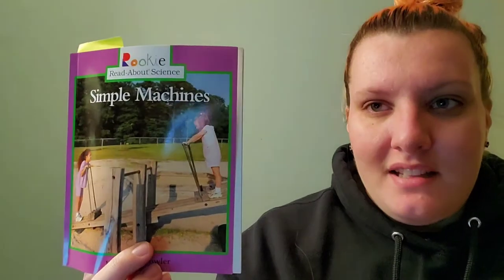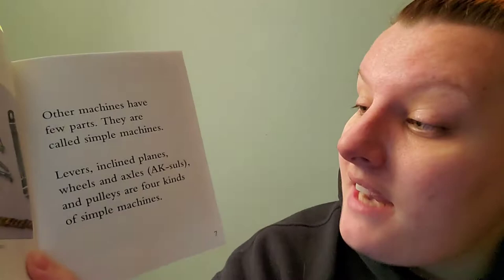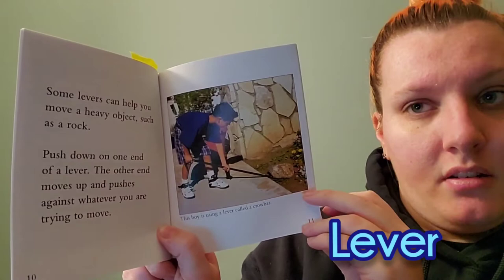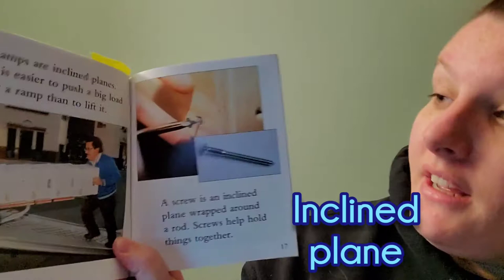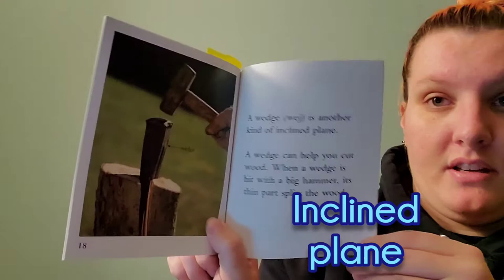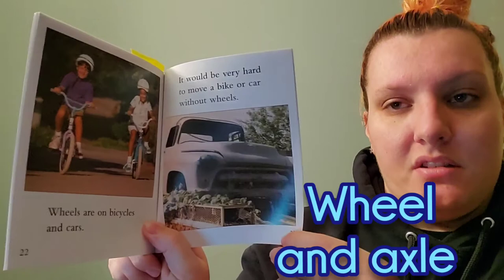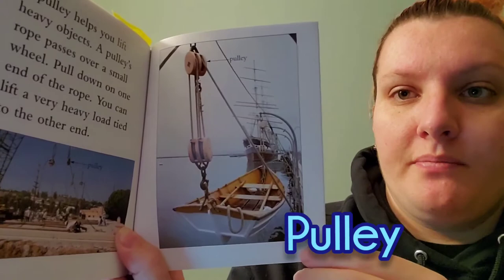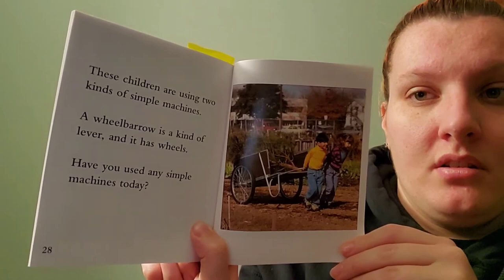Book - Simple Machines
Author Allan Fowler
Copyright Children's Press